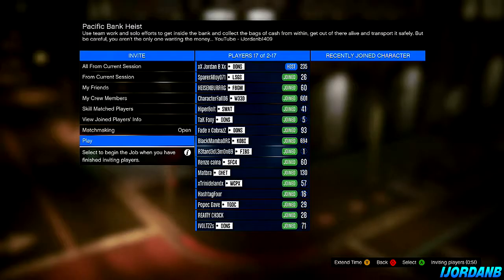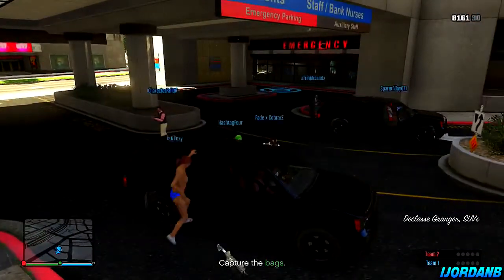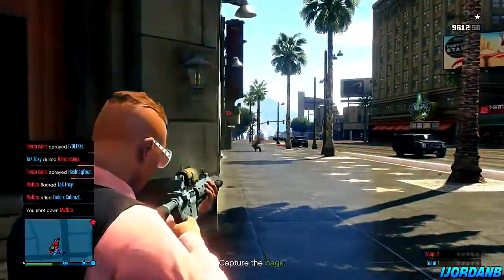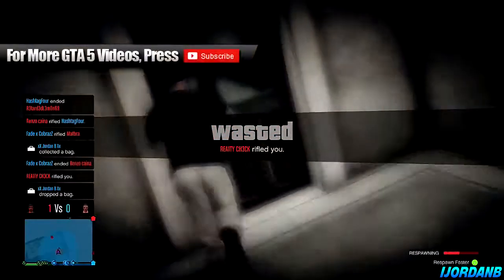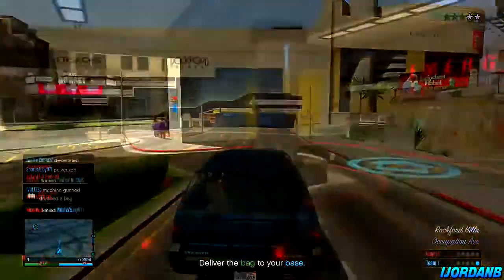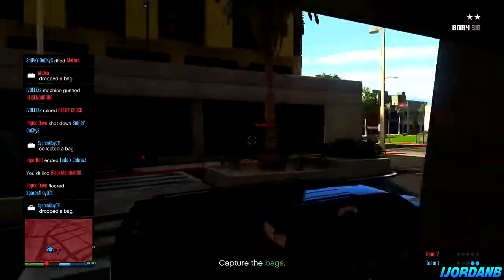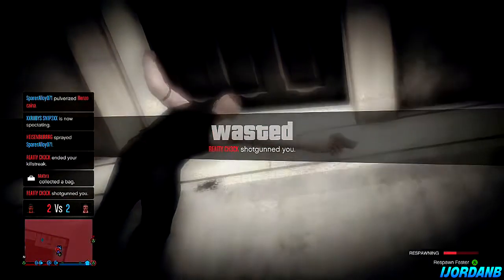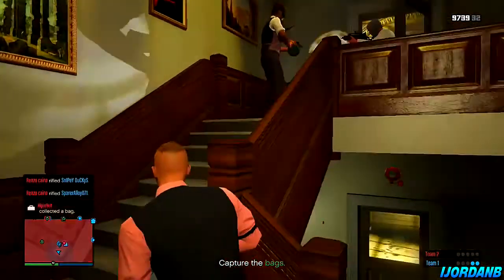GTA 5 DLC Custom GTA 5 Heists Game Mode Gameplay for GTA 5 Online DLC! GTA 5 DLC